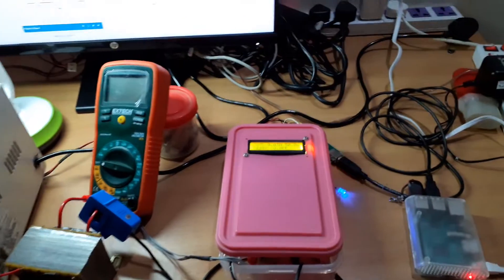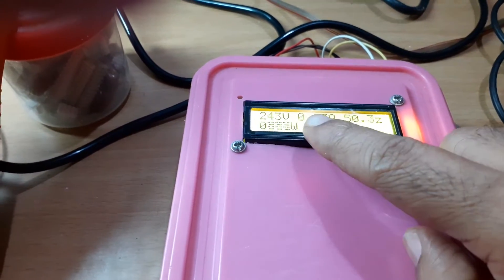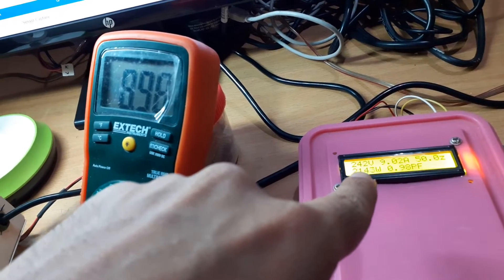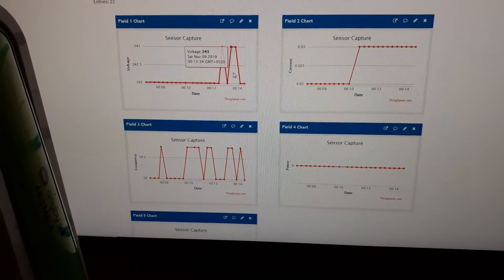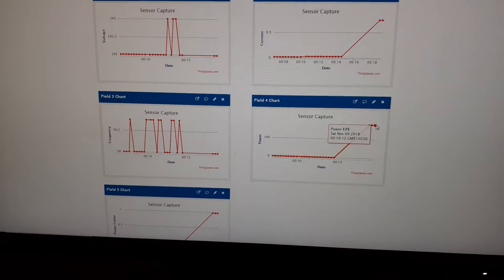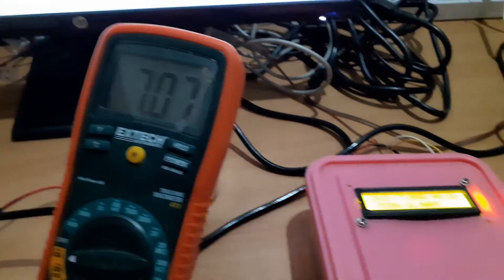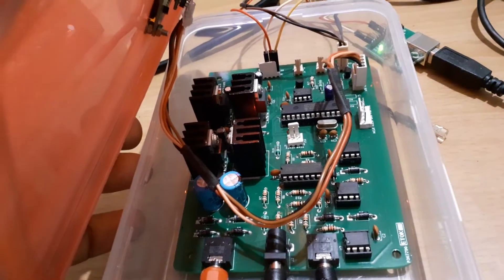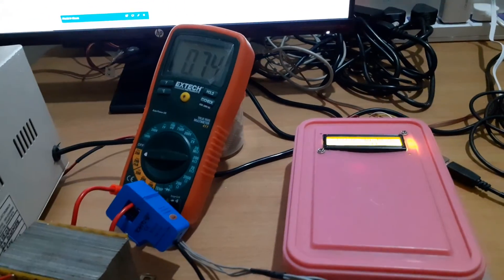Power monitor with IOT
DsPIC based power monitor measures power and sends values to raspberry pi for uploading  to website. Further action taken from website.